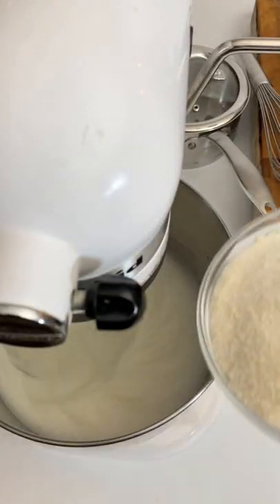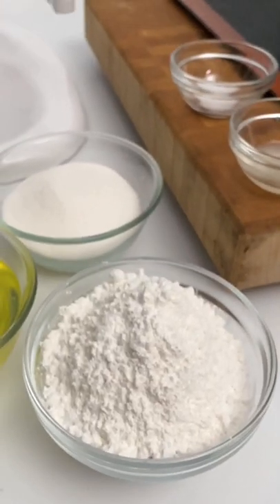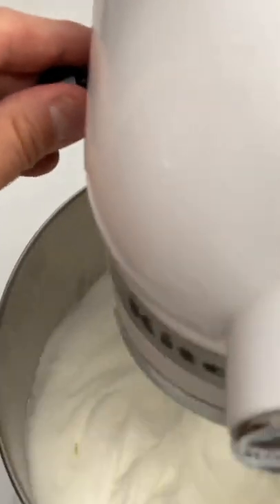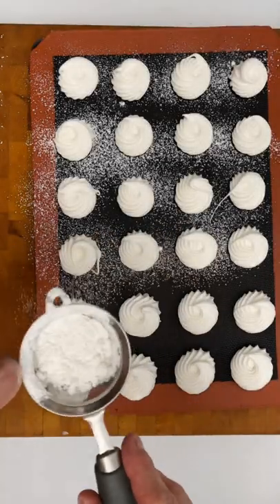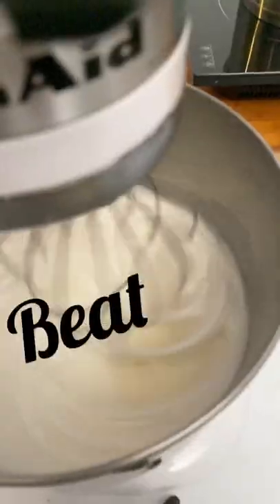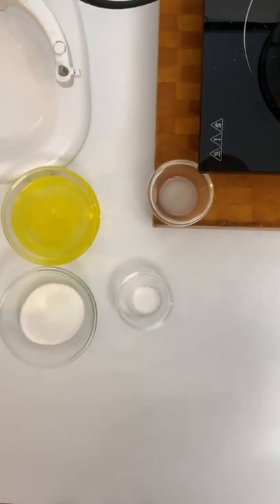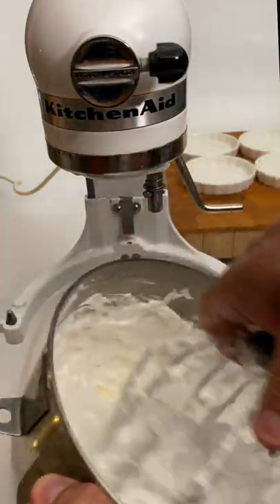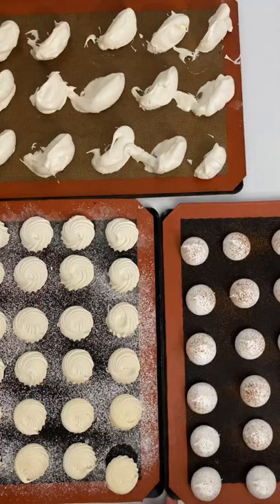MERINGUE MAIN TYPES AND TECHNIQUES - FRENCH - SWISS - ITALIAN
Tools used in this recipe
1 spoon
Star Tip
Tip 12
Pastry Bags
1 small baking sheet (home oven size)
1 mat ‘Silpat’ (home oven size)Small Sauce Pan
Medium Sauce Pan
Mixer

RECIPE

FRENCH MERINGUE
200gr Egg Whites
160gr Granulated Sugar
160gr Powdered Sugar
Pinch of Salt
1 Tbsp Lemon Juice

SQWISS MERINGUE
200gr Egg Whites
320grSugar
Pinch of Salt
1 Tbsp Lemon Juice

ITALIAN MERINGUE
200gr Egg Whites
60gr Sugar
Pinch of Salt
1 Tbsp Lemon Juice

Syrup
80gr Water
320gr Sugar

INSTRUCTIONS

FRENCH MERINGUE

Beat the egg whites, the salt and the lemon juice at medium speed.
Once some peaks begin to form on the surface, add the sugar in two or 3 parts.
Once the egg whites start to peaks and are shiny, they are done.
If you narrate going to use this meringue for a sponge cake, it should have a lighter consistency. For a souffle slightly thicker, and for meringue cookies and a Pavlova a completely dense consistency.
Then we add the sifted powdered sugar, and mix carefully.
Bake it at 200F between 1 to 3 hours depending of the size.
Turn off the oven and leave overnight.
If we want to give a shiny touch, sprinkle it with powdered sugar and let it rest for about 10 minutes before take it to the oven

SWISS MERINGUE

Place all the ingredients in the bowl and beat them manually on bain-Marie.
When the temperature reaches between 135F and 140F It would be ready to take it to the mixer, or when introducing the little finger on the surface we notice a strong heat.
Remove the bowl from the Bain Marie, and take it to mixer at medium-high speed until the bowl gets to room temperature.
The egg whites should become shiny and thick in consistency.
This meringue is perfect to make decorative figures and to decorate cakes and pies.

ITALIAN MERINGUE

At the same time bring to boil the water and the sugar.
Once some soft peaks begin to form on the surface of the egg whites, add the sugar in two or 3 parts.
When the syrup reaches 240F, remove it from the heat and add it little by little, to the whites on the edge of the bowl without stop beating.
Beat at medium-high speed until the walls of the bowl are at room temperature.
The egg whites should turn bright and have a thick consistency.
This meringue is ideal for decorating cakes and pies. It is also used to make the famous macarons.